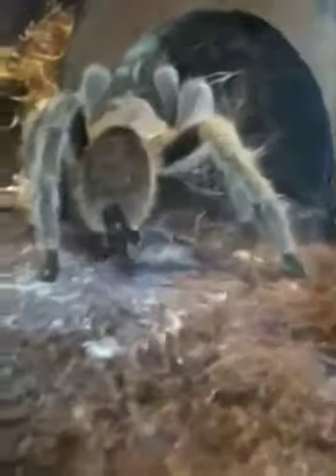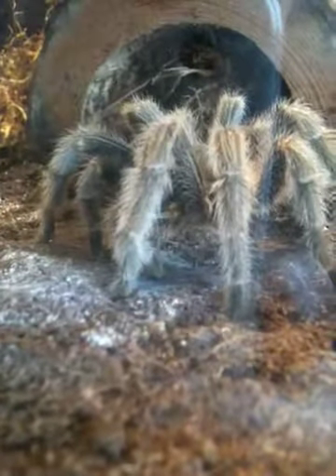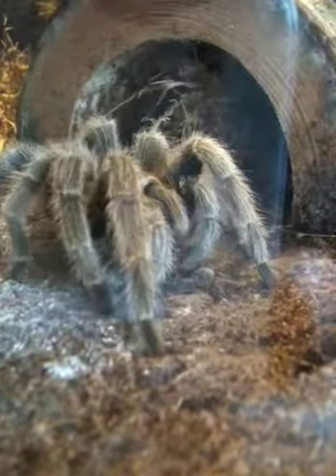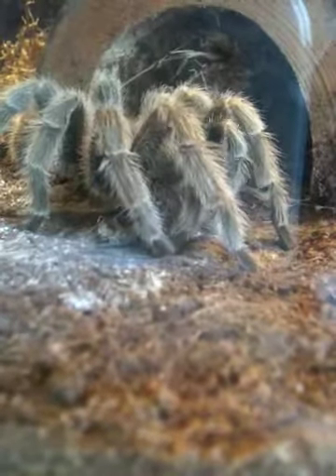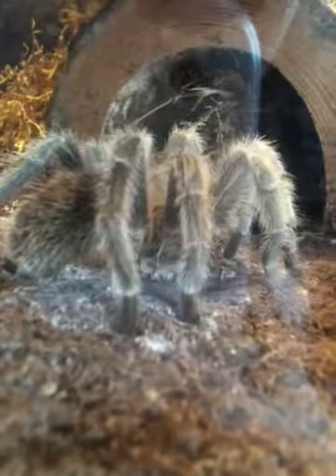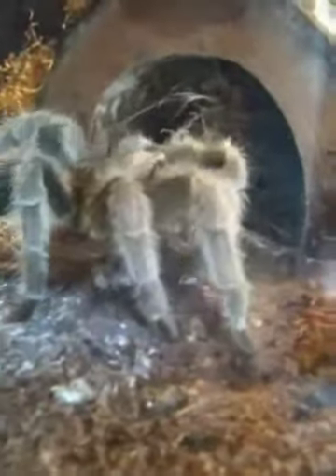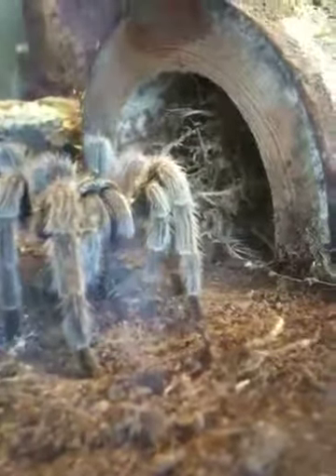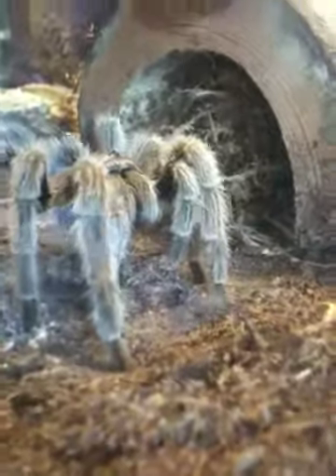My chili Rose "webbing"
Thor my tarantula webbing up some food.